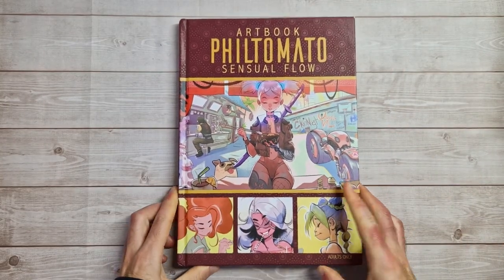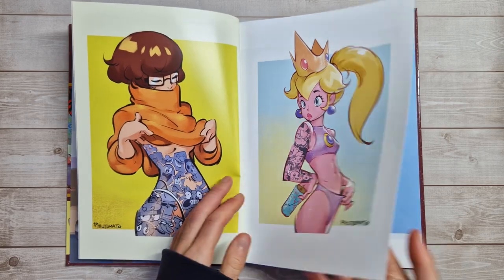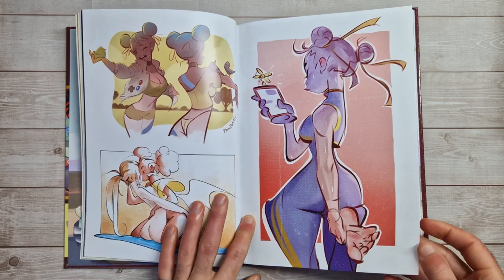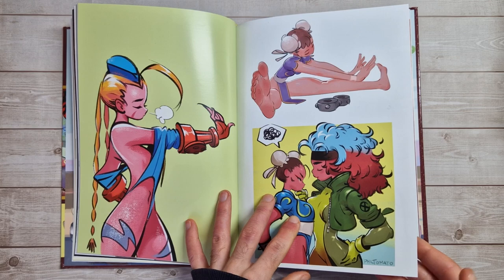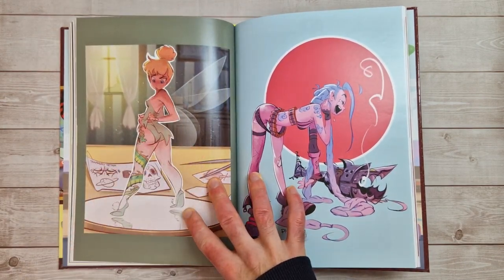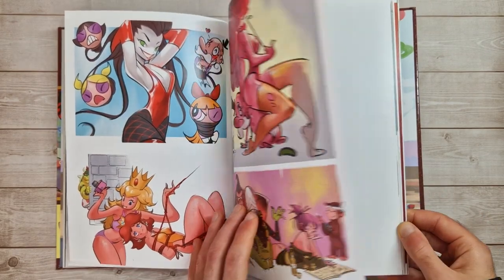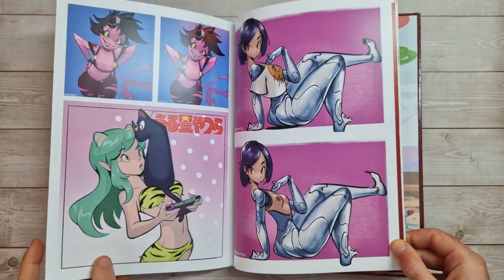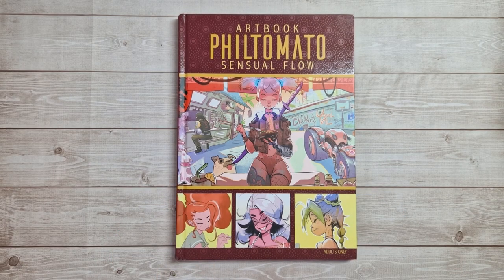Philtomato sensual flow🔥NSFW art book preview Ominiky Ediciones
Philtomato Sensual Flow art book preview! This one contains some nudity, so be warned! This is an Ominiky Ediciones art book (many more to come!) that I had a quick look through before sending to my brother, as Philtomato is one of his favourite artists. Whilst I don't know much about the artist, I think the art book is well made, as is always the case with Ominiky books, and the artist is obviously very skilful at what they do! :)